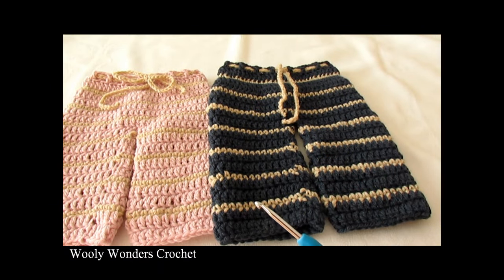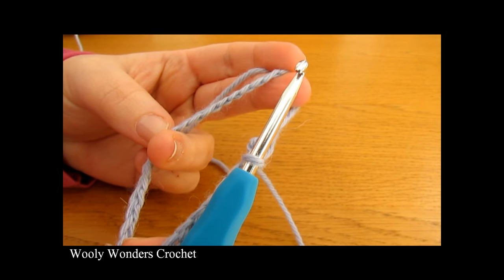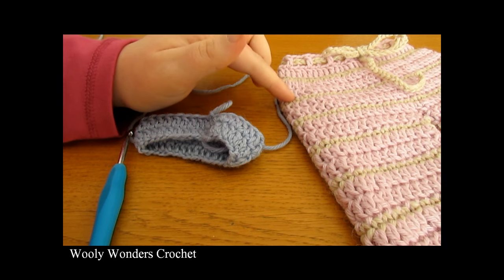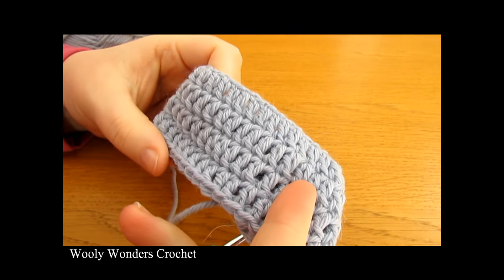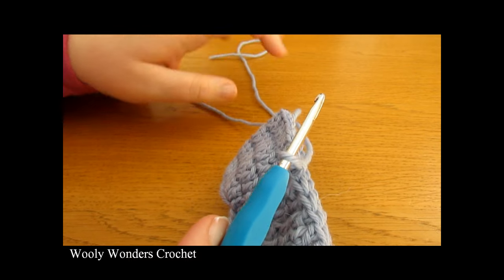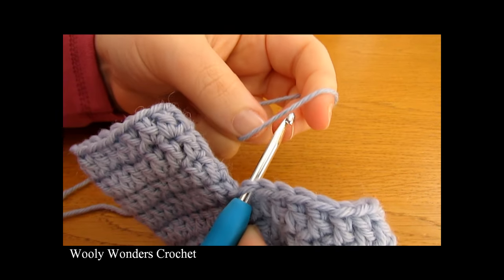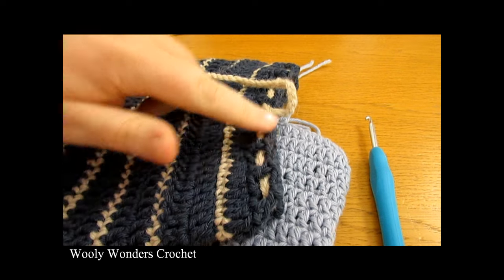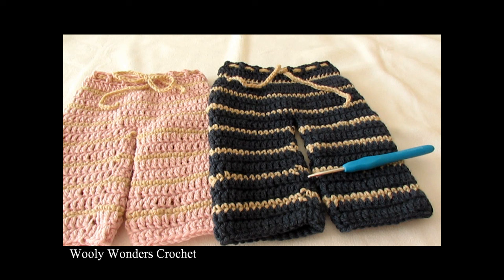VERY EASY crochet pants / trousers / shorts tutorial - any size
This tutorial will show you how to crochet easy pants / trousers / shorts that can be made in any size from baby to child to adult. These pants are a suitable project for beginners.

For my pants I used a 4mm crochet hook and Drops Lima yarn.

Thank you very much for watching x